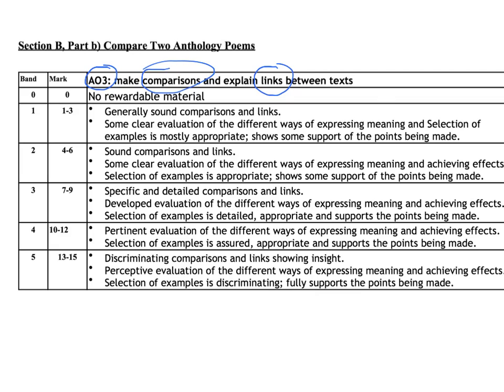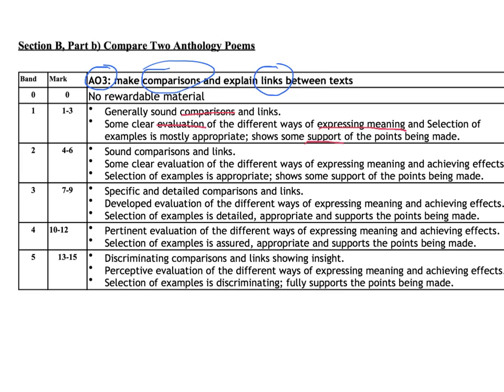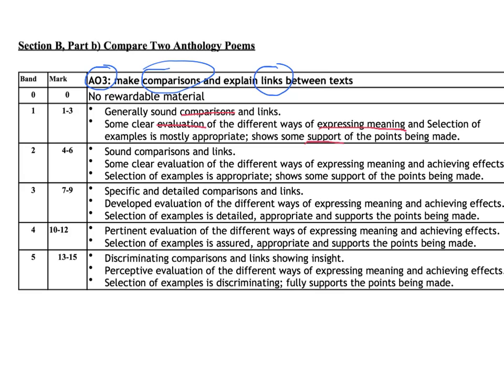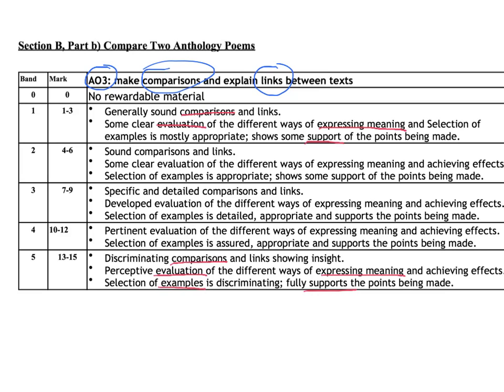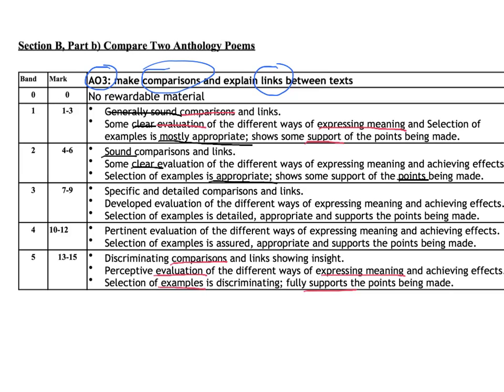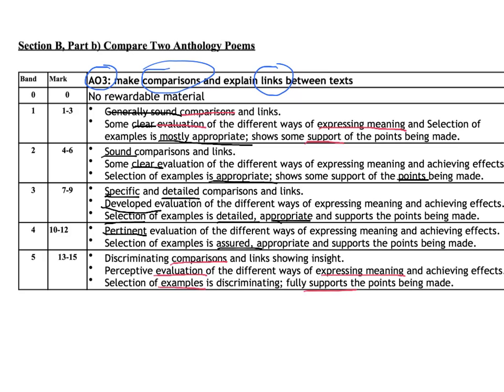English Lit Poetry - Section B b)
Edexcel English Literature Poetry marks scheme.